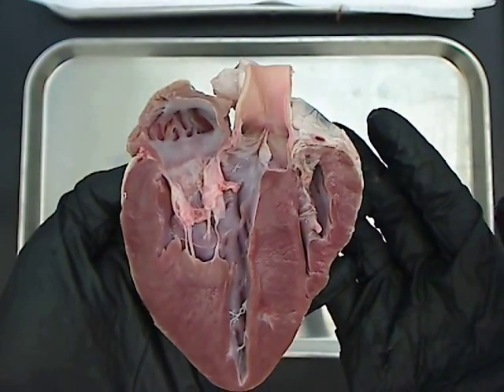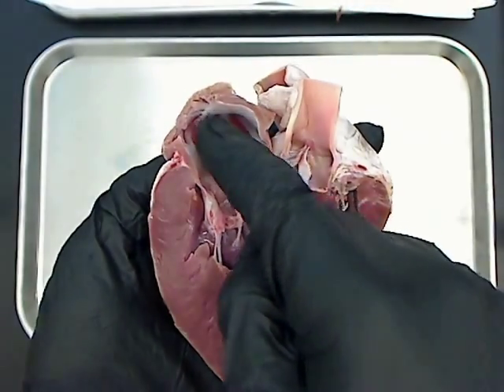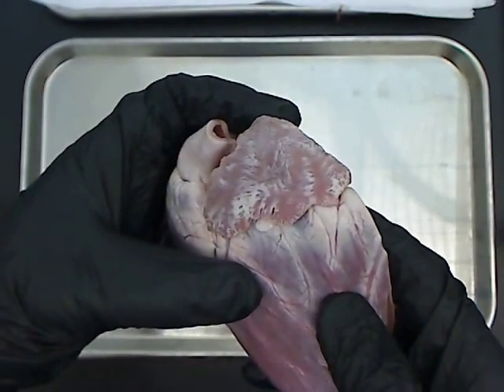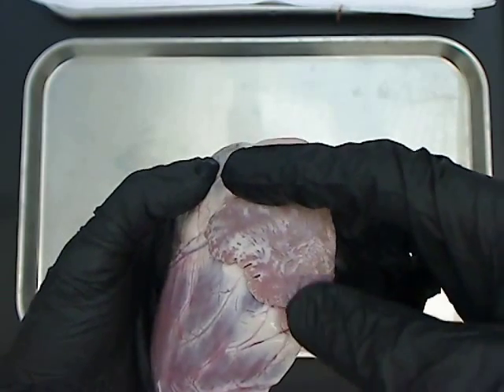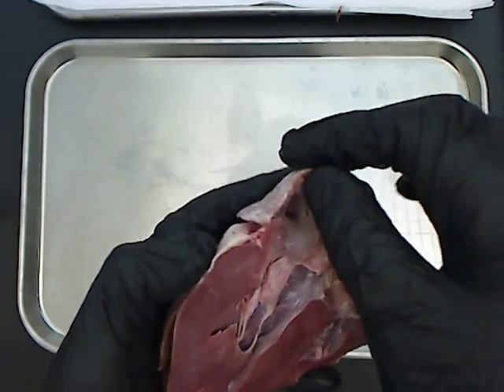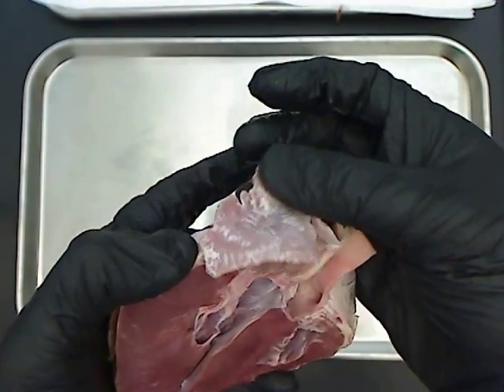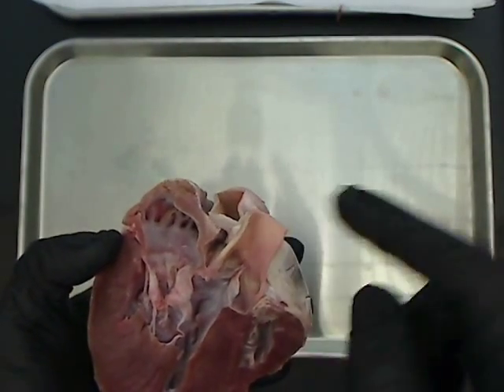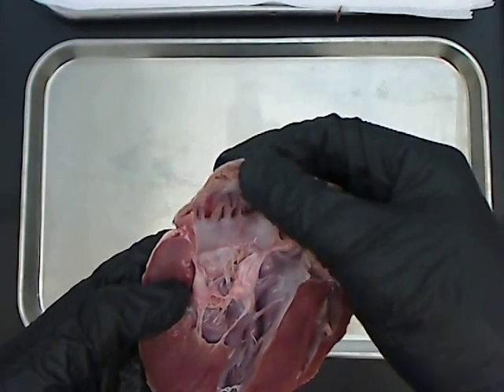Why do persons with Atrial Fibrillation take blood thinners?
Explains (using a pig heart) why people that have atrial fibrillation (A-fib, or AF) usually take medication to help prevent blood clotting.